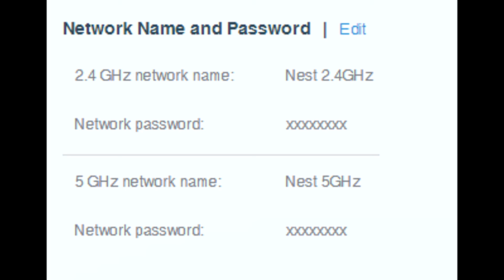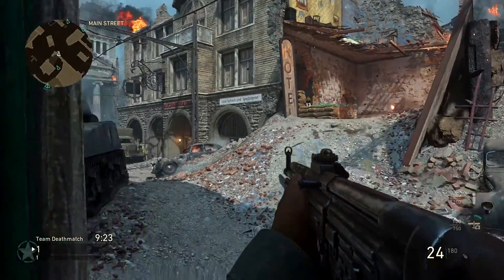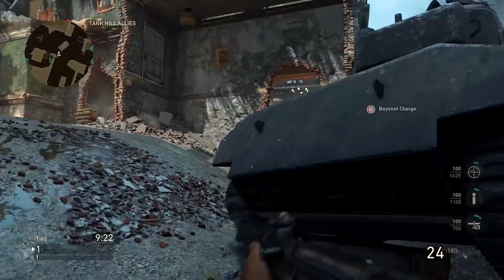HOW TO FIX ELGATO HD CAPTURE LAGGING AND STUTTERING (SOLVED) 2017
Can We get 20 LIKES! On This {HOW TO FIX ELGATO HD CAPTURE LAGGING AND STUTTERING (SOLVED) 2017 EDITION ELGATO HD 60 PRO ELGATO HD 60S LAGGING A Elgato hd, fix, lagging}
call of duty WWII  gameplay
How to Fix 'Elgato Game Capture' Lag, Glitches and Screen Tearing (HD & HD60)
ELGATO HD 60 PRO